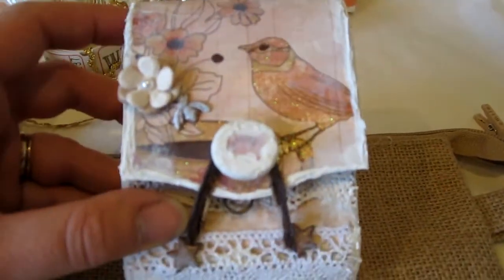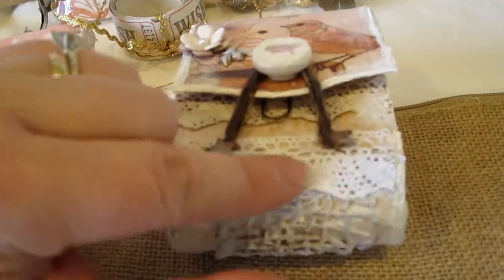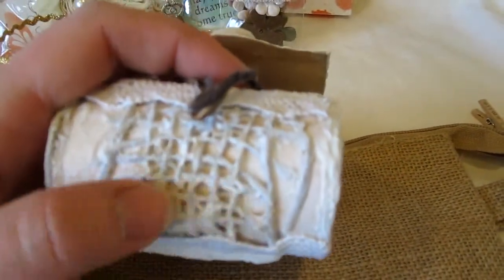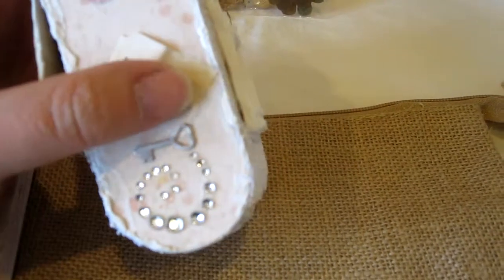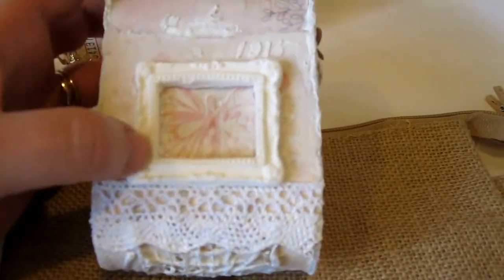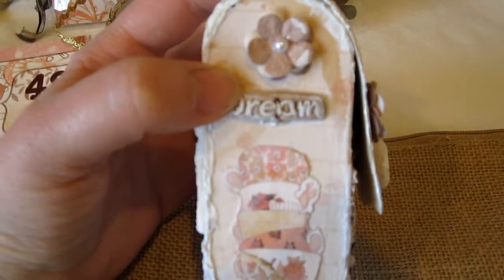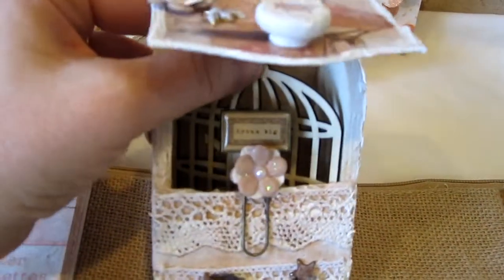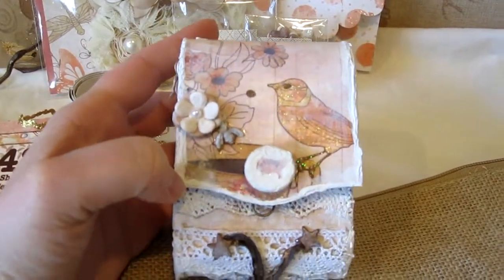Balsa Box Swap-My Scrap Room Ning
My box for the balsa box swap at My Scrap Room Ning